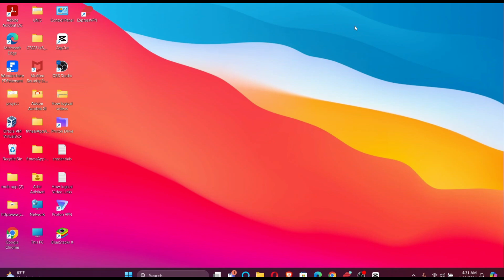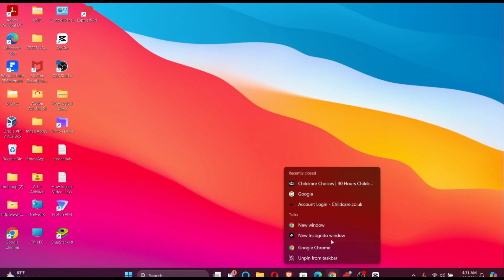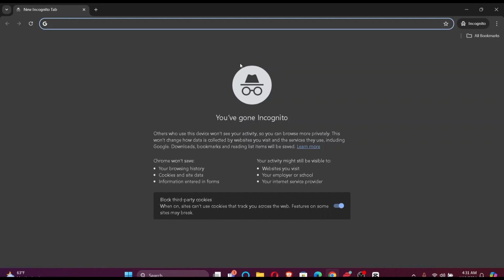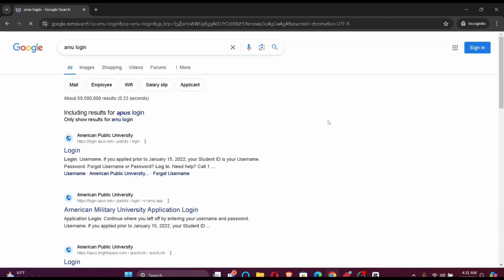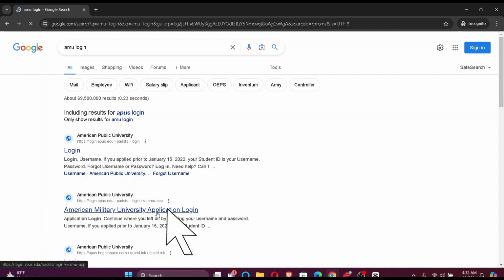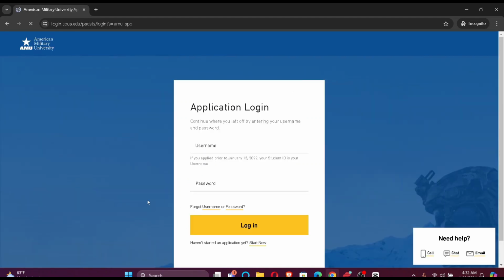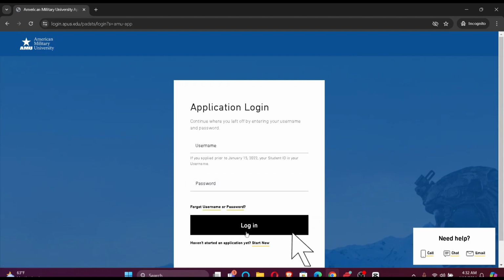AMU Login - How to Sign in to American Military University Student Account (2024)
Need help logging in to AMU Portal? This step-by-step tutorial will guide you through the login process, including password recovery tips and troubleshooting common issues. Access your American Military University resources effortlessly!